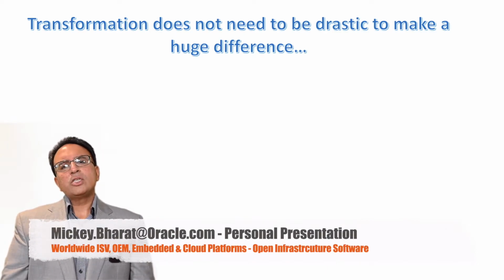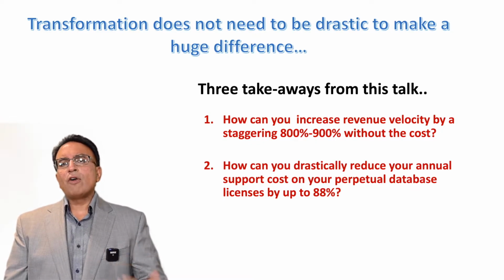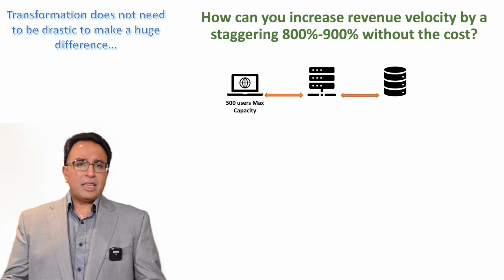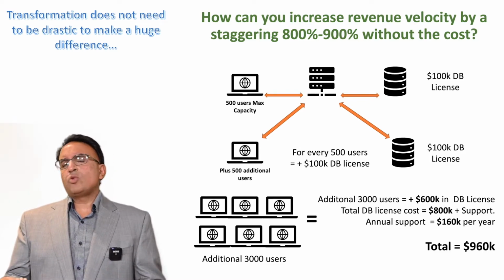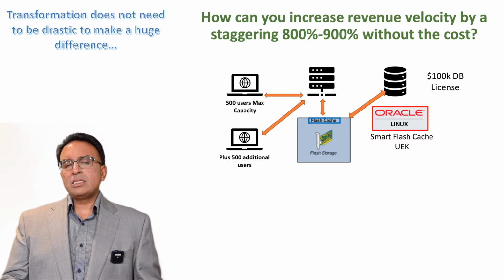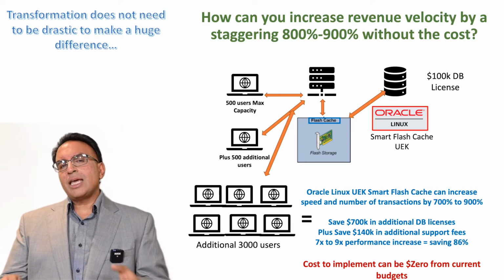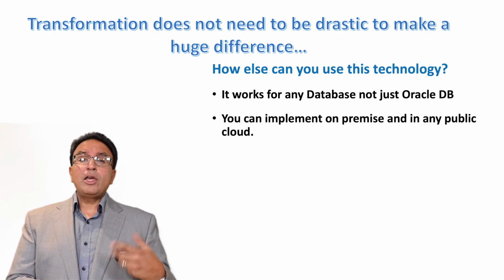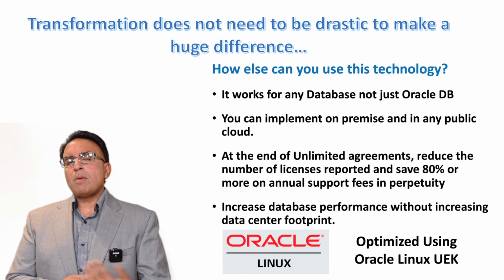700% to 900% gains from your applications in customer response, at $0 Zero change to budgets.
Mickey talks about one way to gain between 700% to 900% more performance from your applications with little effort while providing 7x to 9x more capacity and speed to respond to increasing online demands from your customers. While also reducing the fees you pay for future support fees.